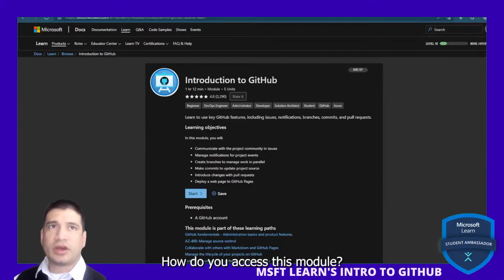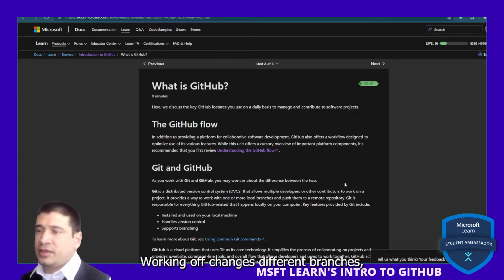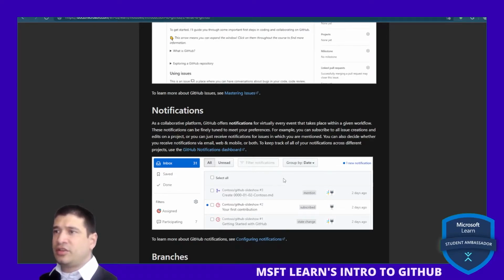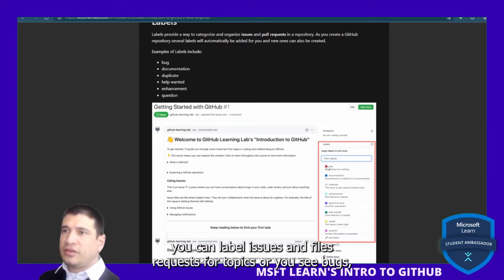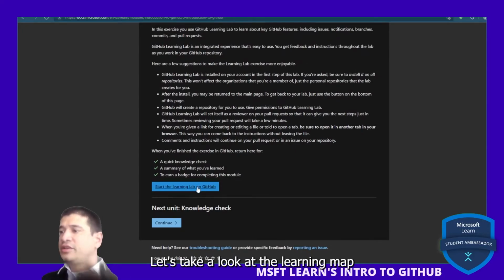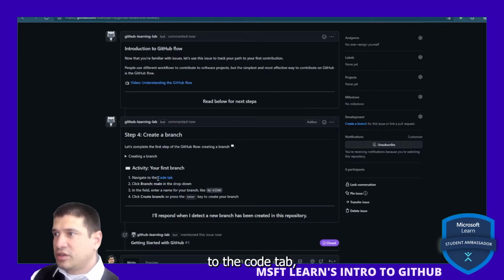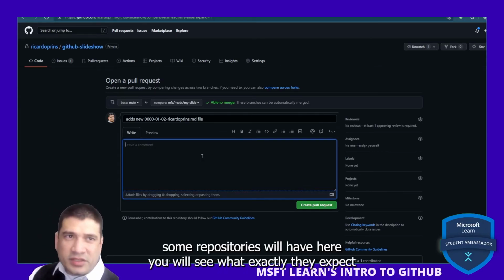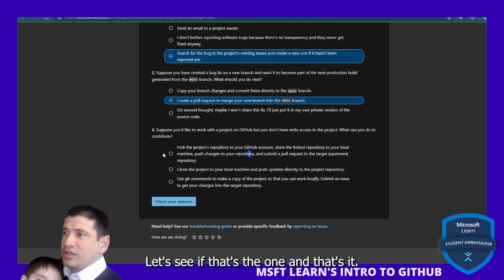Microsoft Learn - Introduction to Github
MSFT Learn Module + GitHub Learning Lab
In this video, I'm going through the introductory tutorials about GitHub on both Microsoft Learn and GitHub Learning Lab.